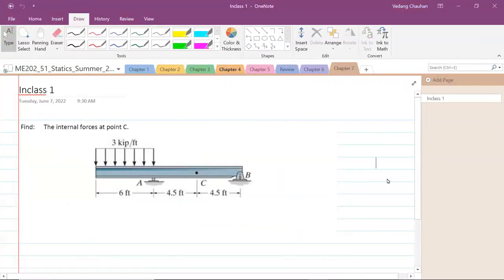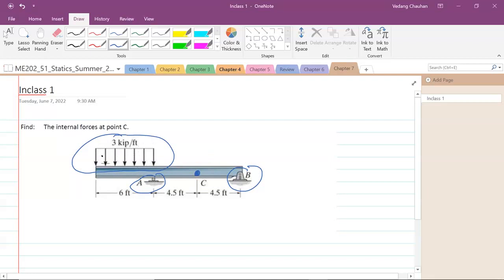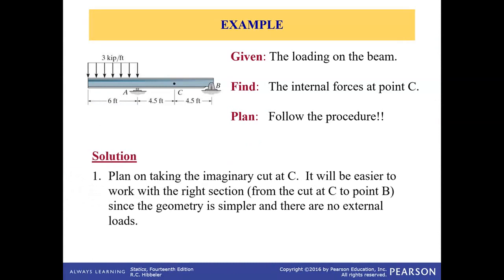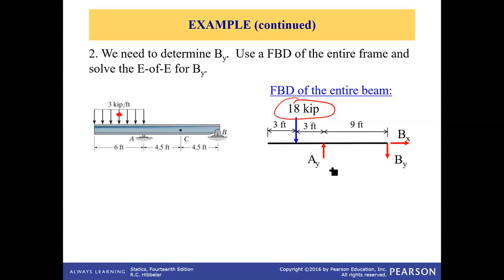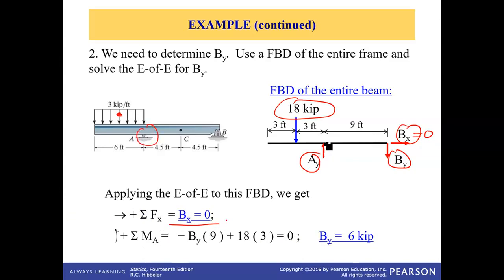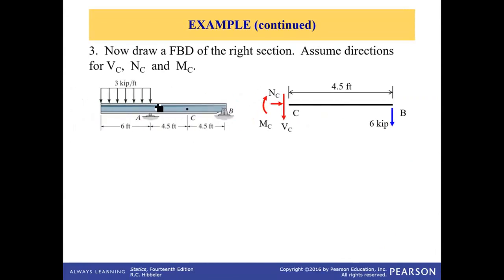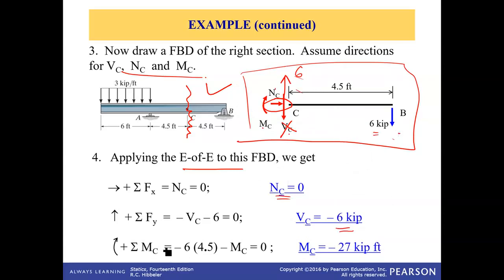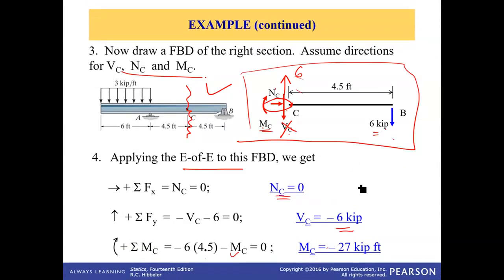#40 Topic 7.1: Internal Forces, Problem Solving